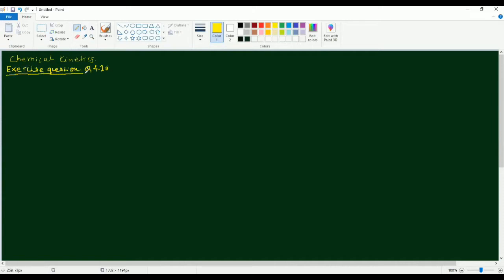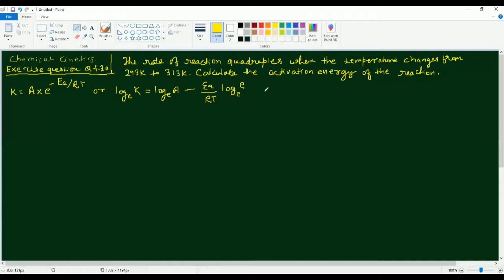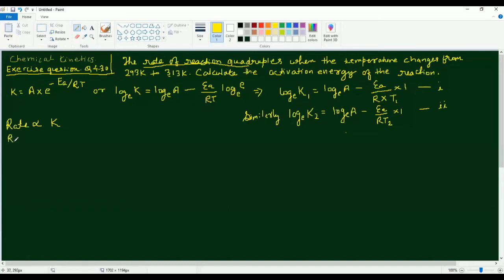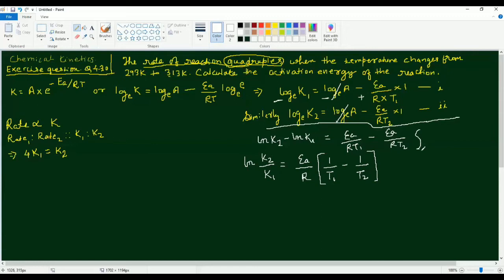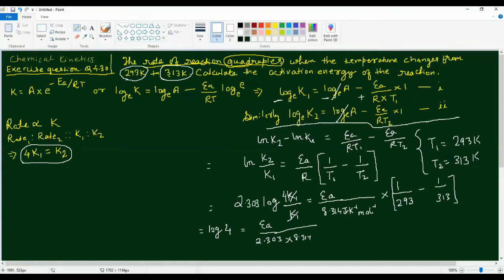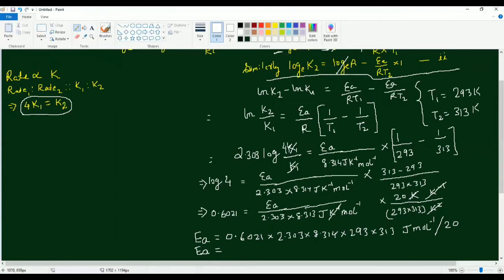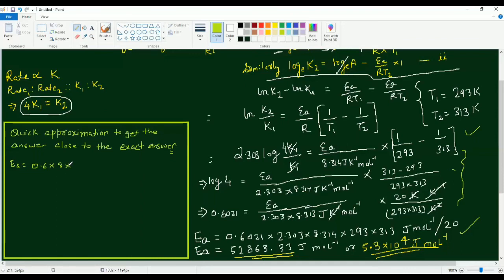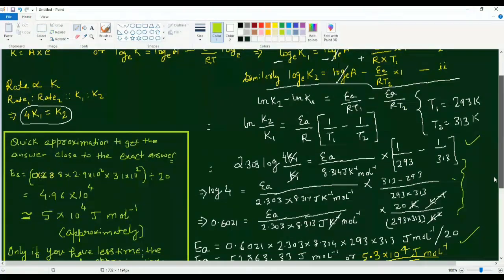CHAPTER 4, CHEMICAL KINETICS, EXERCISE QUESTION, Q.NO. 4.30